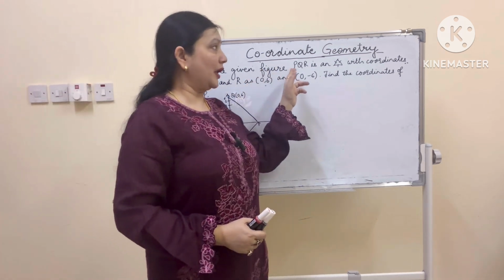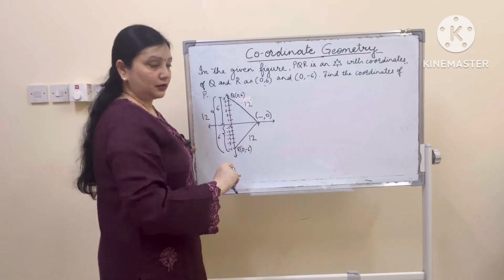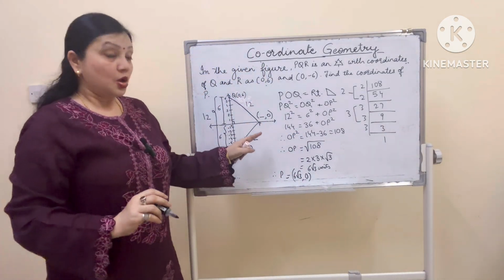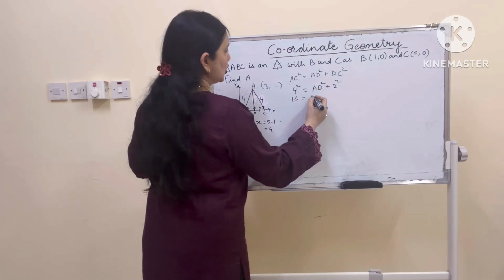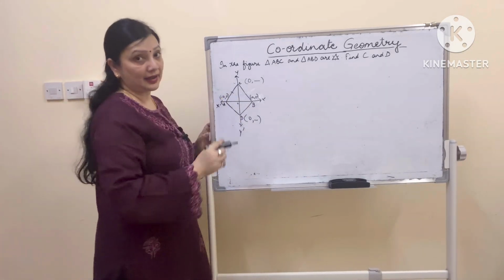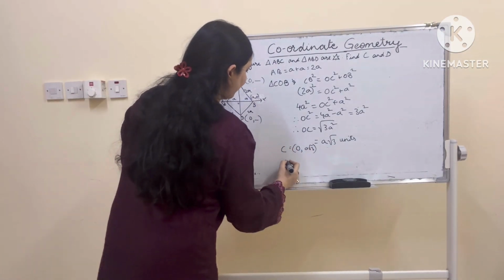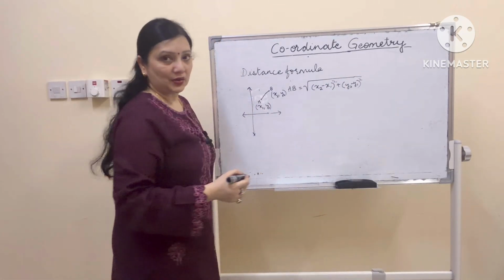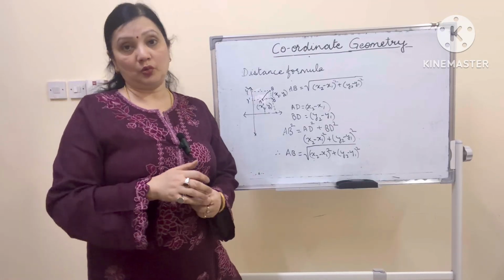Distance Formula 📐📍Part 2 English | Class 9th Mathematics | New Syllabus | NCERT | Ganita Manjari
Coordinate Geometry 📐📍Part 2 in English | Class 9th Mathematics | New Syllabus | NCERT | Ganita Manjari

Master CBSE Class 9th Maths with Parul Ma’am’s  session on COORDINATE GEOMETRY, delivered in Hindi ! This comprehensive video covers all key concepts, formulas, and problem-solving techniques to help you ace your exams. Perfect for quick revision and thorough understanding. Don’t miss out on this essential guide!

Coordinate Geometry Class 9 in One Shot 🔥 | Class 9 Maths Chapter 1 Complete Lecture
Ganita Manjari
Coordinate Geometry
Distance Formula